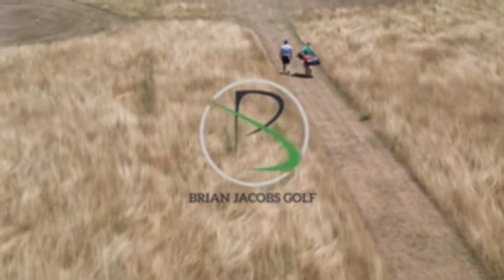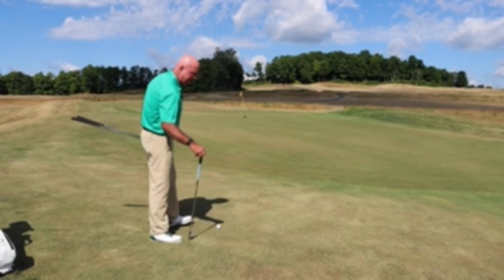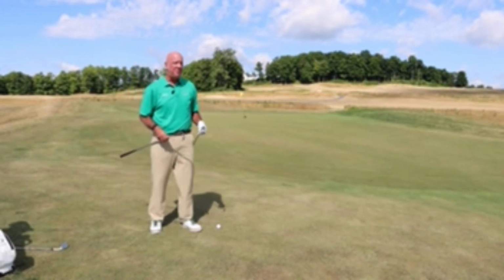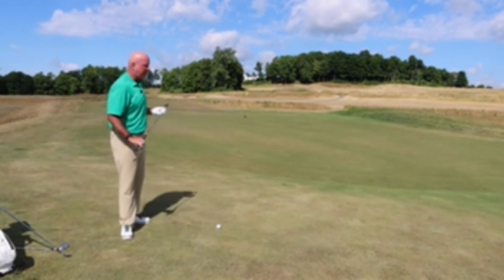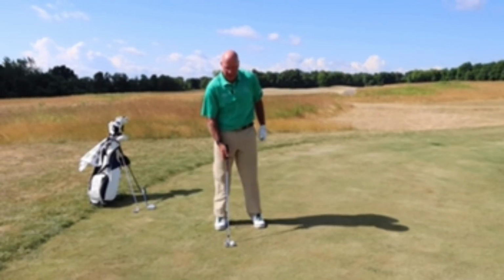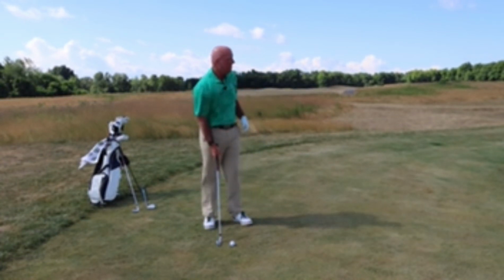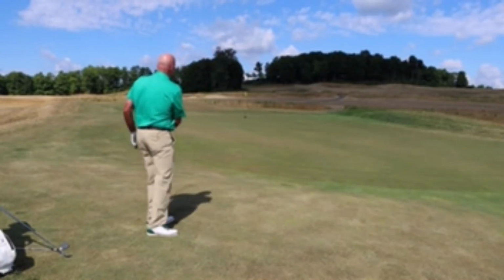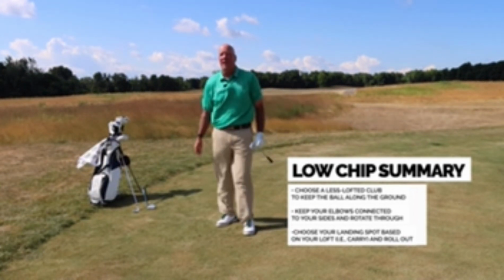Manage Your Game On Course Coaching -chipping